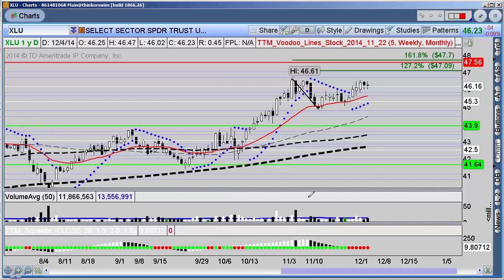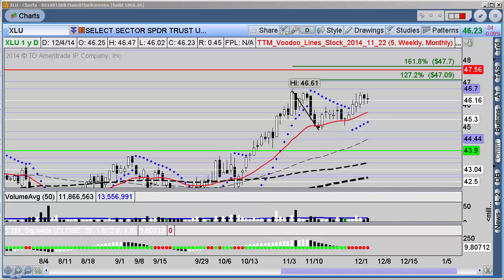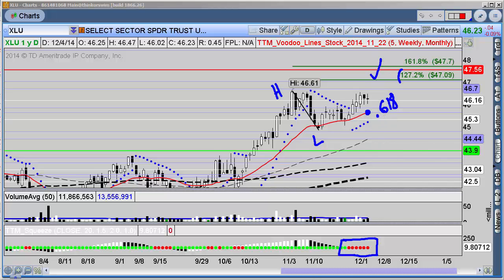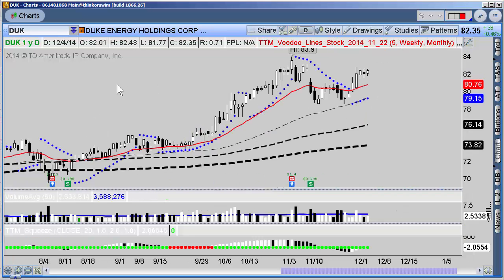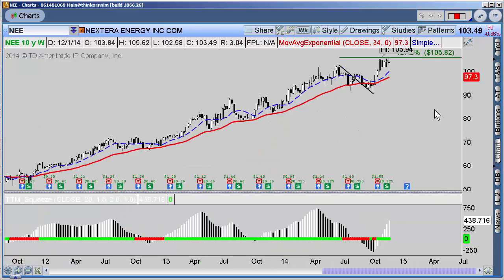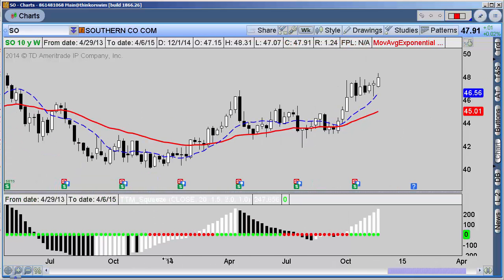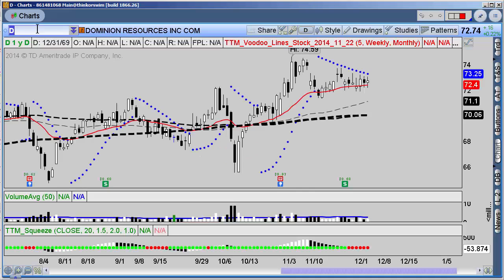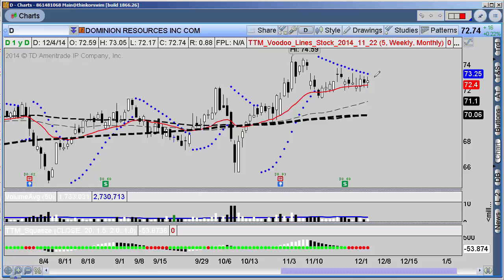Breaking Down ETF Squeezes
XLU is getting ready to move, here's a few different ways to setup that trade . . .